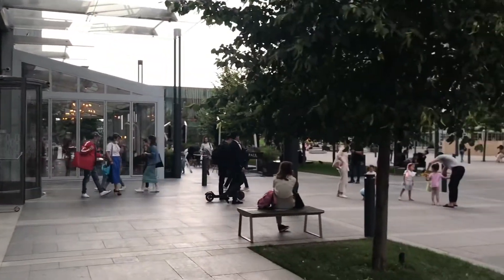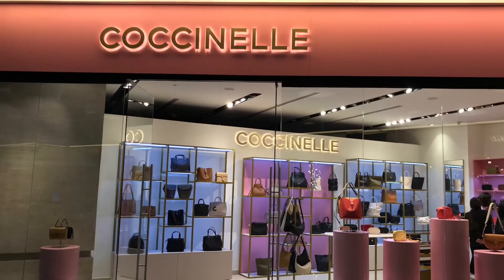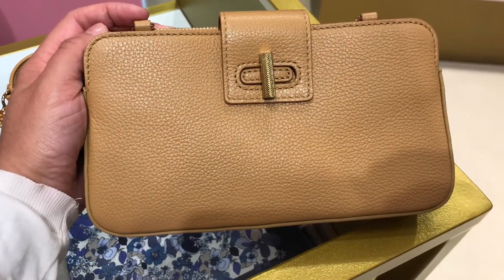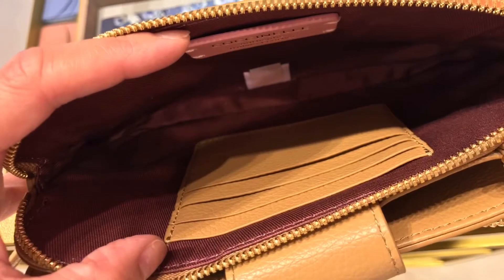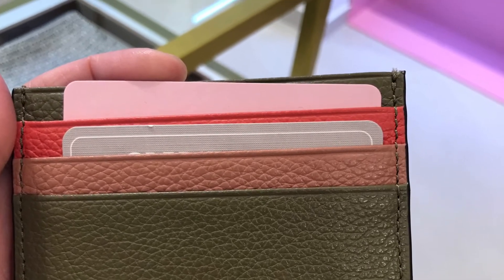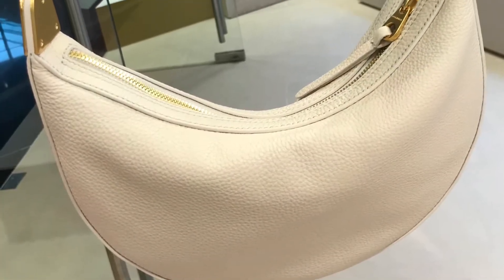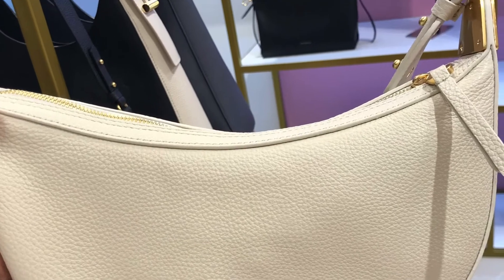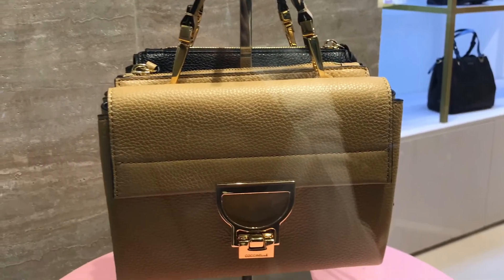COME WITH ME TO COCCINELLE / PRETTY DESIGNS AND COLORS ✨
Please join me to the newly opened Coccinelle boutique.✨